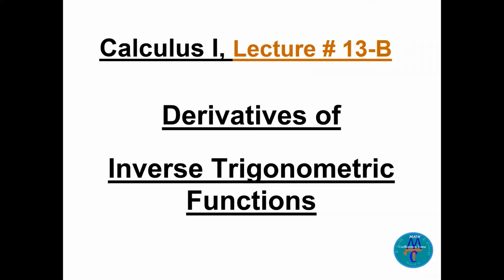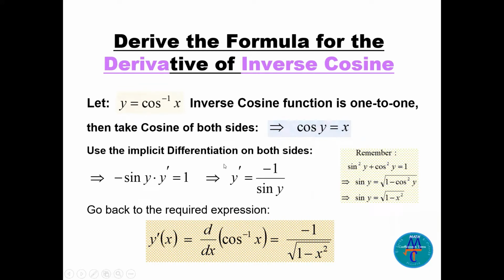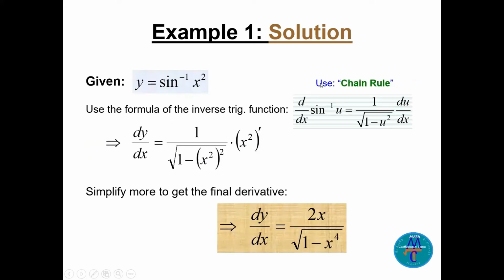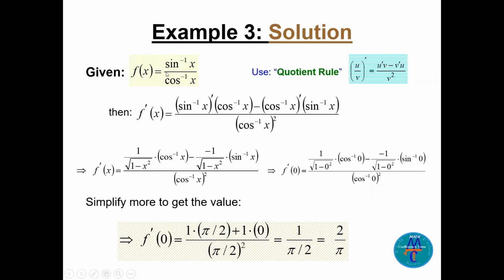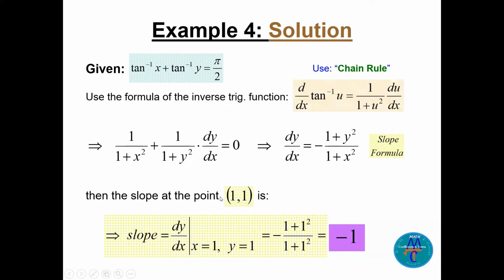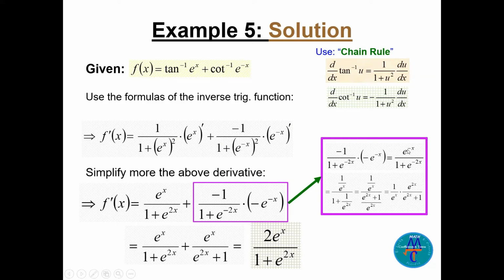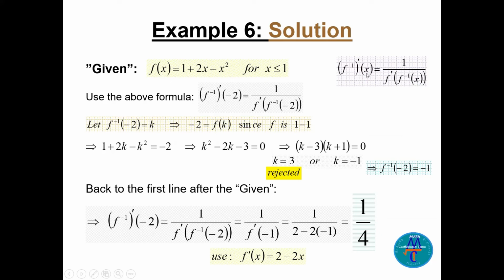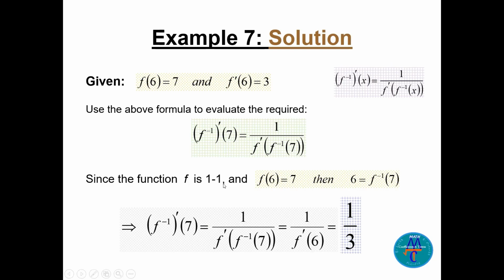Calculus - 1, Lecture # 13-B (Derivatives of Inverse Trigonometric Functions)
This is another VIDEO of the NEW Playlist called:
This video is  Lecture # 13-B of this series, and it is about ((Derivatives of Inverse Trigonometric Functions).